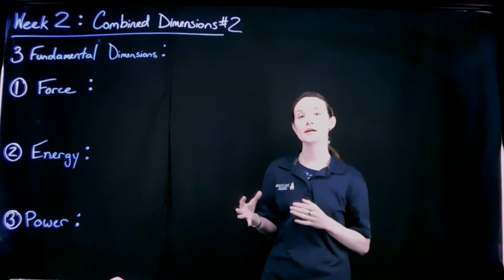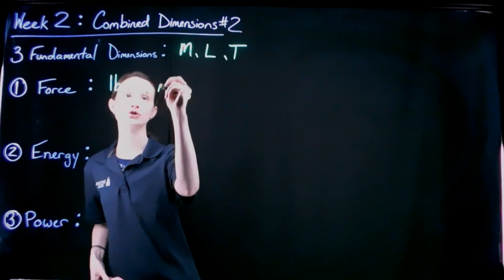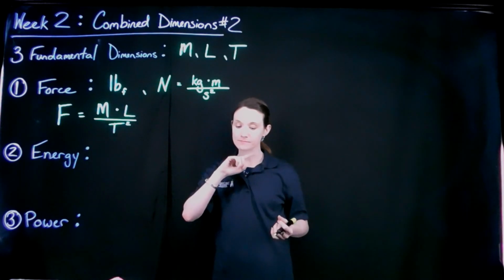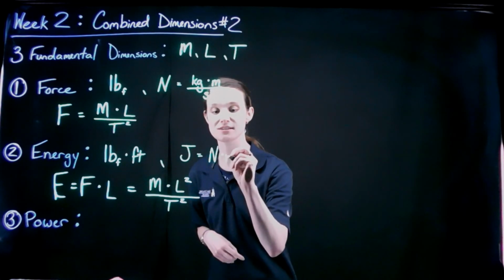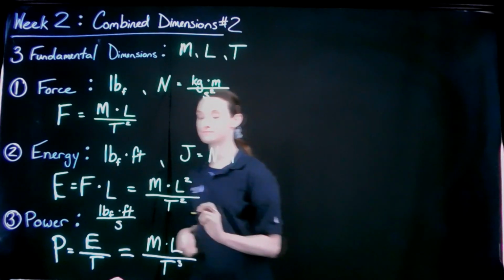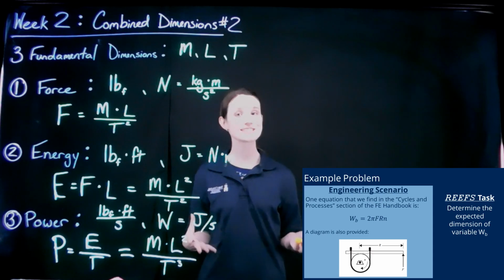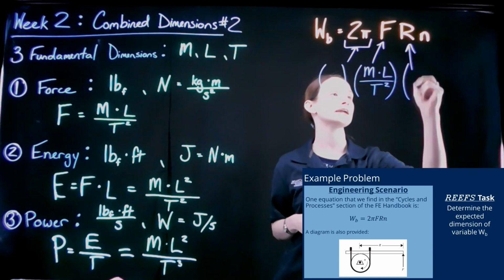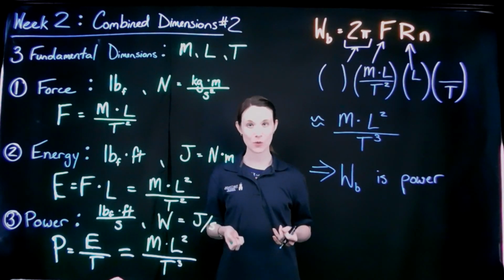Week 2 Lesson 4: Combined Dimensions Part 2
Join Dr. Laughton from Civil Engineering as she discusses combined dimensions containing all three fundamental dimensions (MLT). These combined units are applied in an engineering scenario familiar to most adults in the US, brakes in a car.